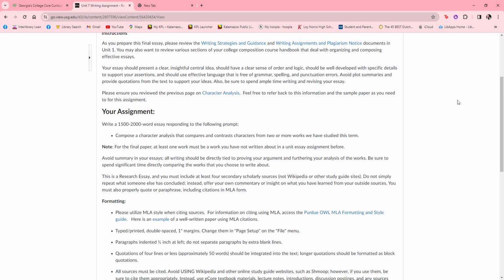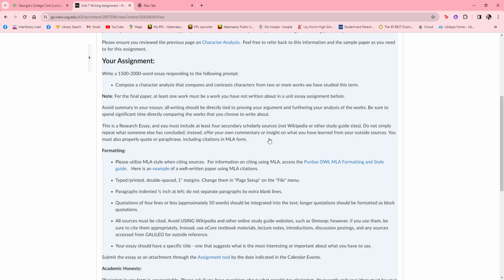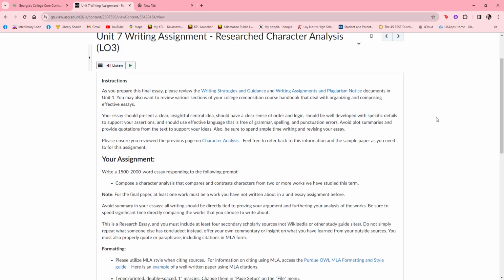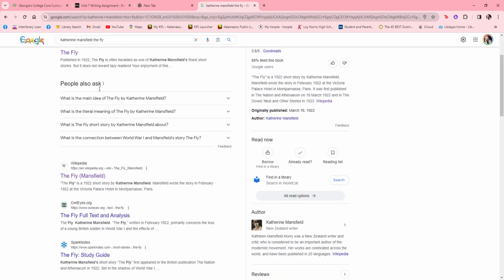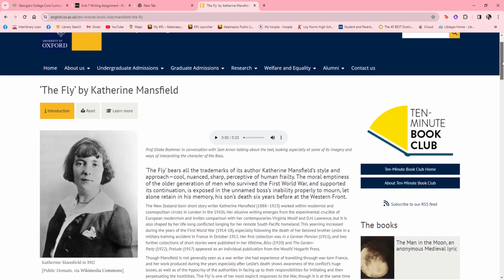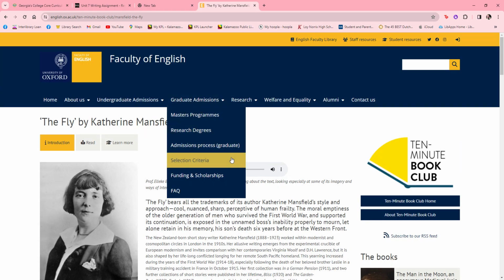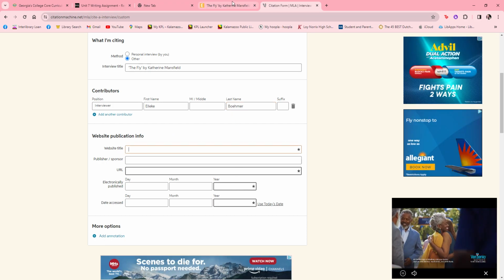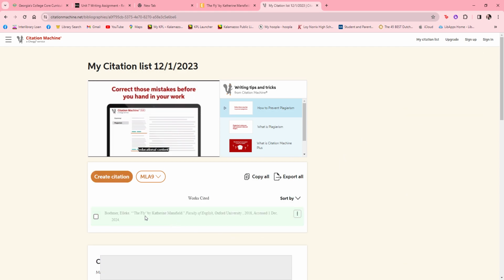Using Google to Find a Reliable Source and Create a Work Cited Entry for it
For students in World Lit 2, Fall 2023. How to make sure your Google sources are reliable and how to use a citation generator to create a Works Cited entry